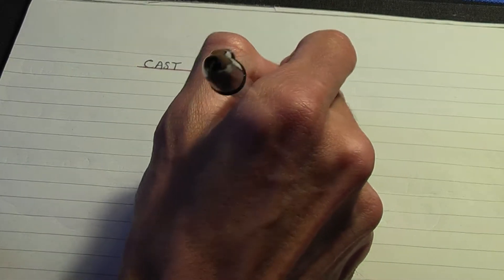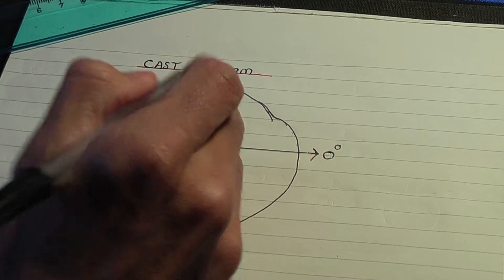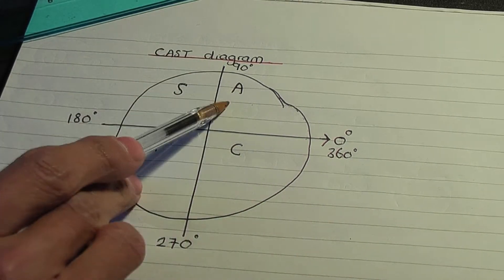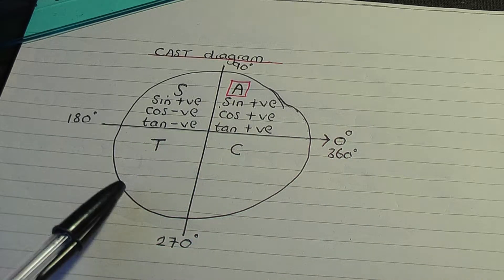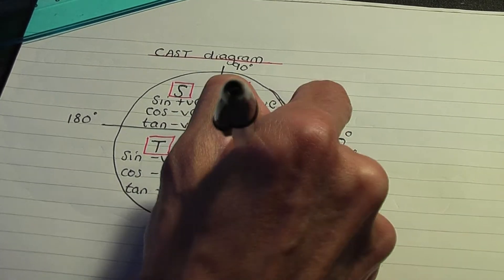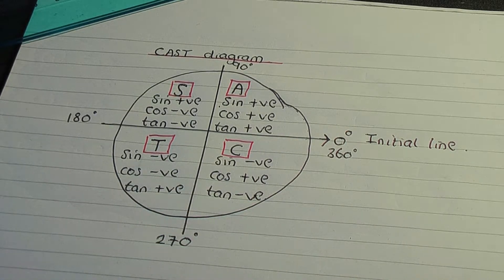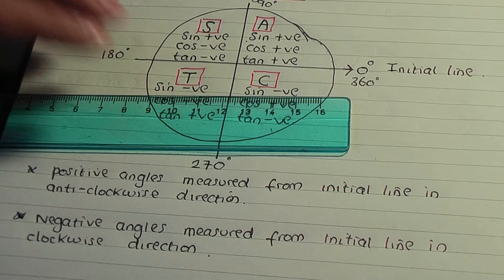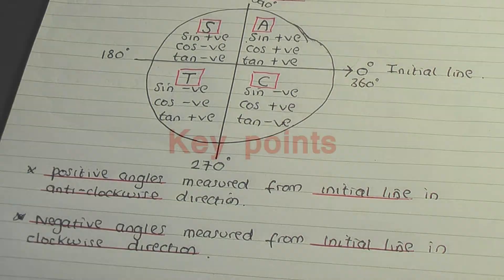AS/A-Level Maths Trigonometry - The CAST diagram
This AS/A-Level Maths video tutorial explains the CAST diagram.